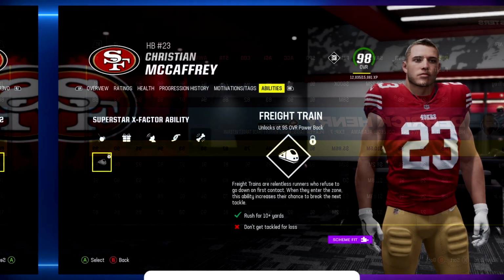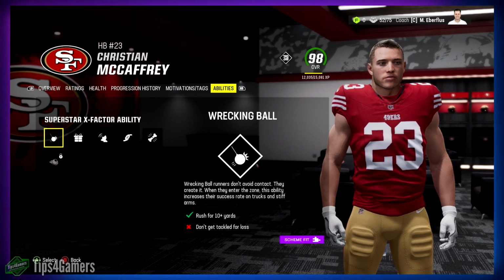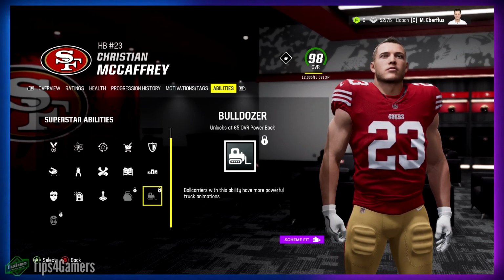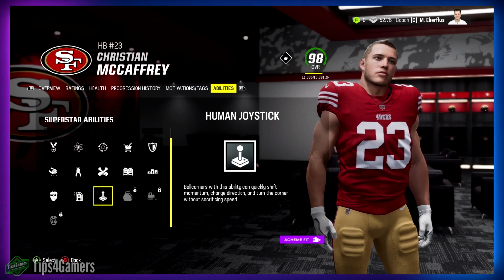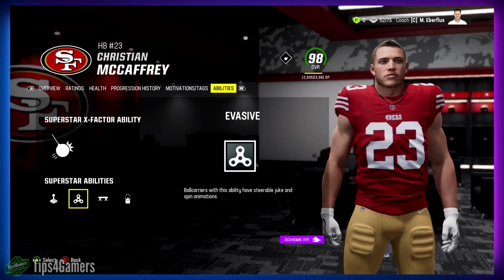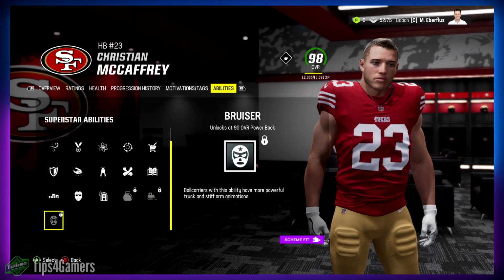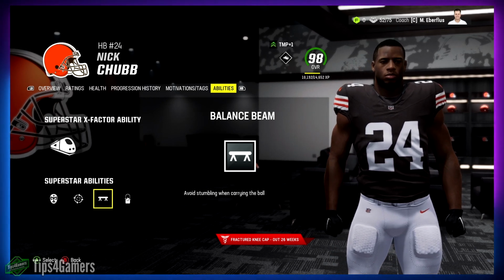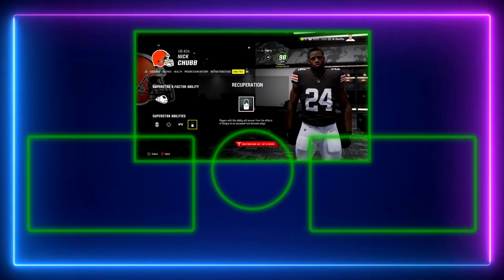The Best Superstar X-Factor Abilities for Halfback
These are the best Superstar X-Factor Abilities for Madden 24 HB. You will know what to choose for each Madden 24 ability for different styles of running backs.